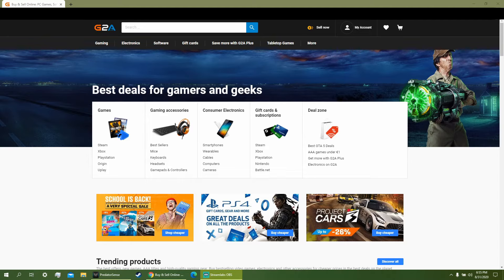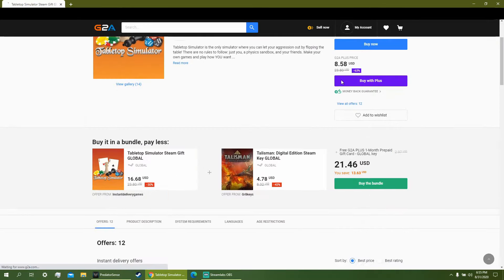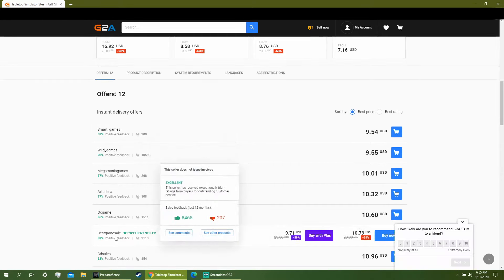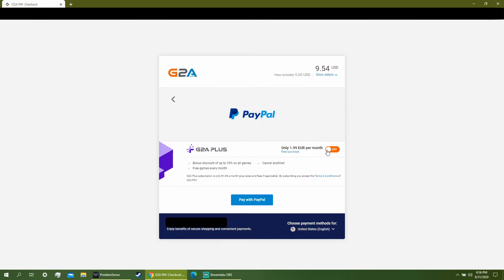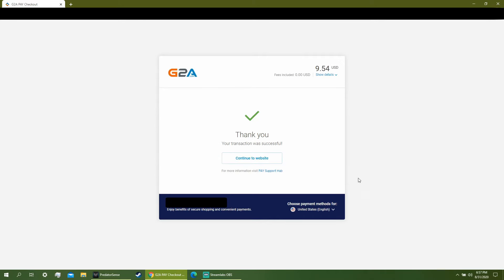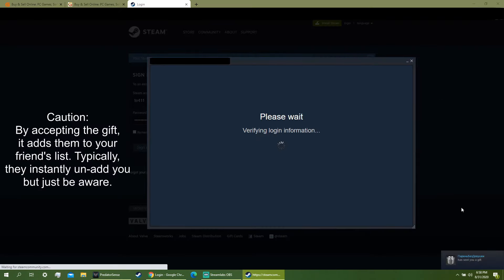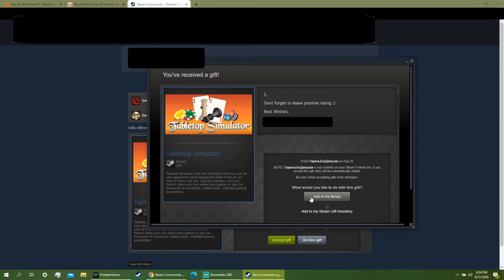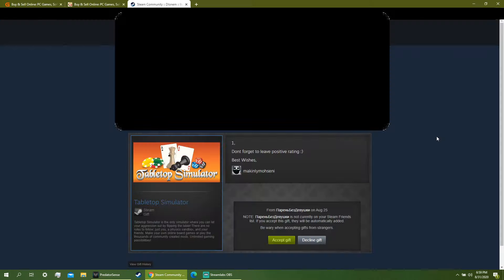What It's Like Buying & Activating A Steam Gift From G2A.com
This is a video informing everyone on how to go through the process of buying and activating a steam gift through the website g2a.com, and what you can expect yourself if you've ever wanted to get a cheaper game but were kind of unsure if you could trust the website, or didn't know anyone else who's done it before.
Also, just so it doesn't feel like this had a click-baity thumbnail, yes G2A is legal, you can google it.
Safe? Sometimes. You may buy a key that doesn't work, so if you spend more than $20 / $30 dollars on a game, maybe get their money-back / warranty option for like $3 just to ensure you get the game!

I MAY receive a small portion of any sales when using the below link (at no expense to you!) and would greatly appreciate you using this link, if you found this video helpful!

Introduction: (0:00)
Find A Game: (0:03)
Comparing Prices: (0:12)
Proceed Through Checkout: (0:33)
Activating The Key: (0:55)
Claiming The Game: (1:15)